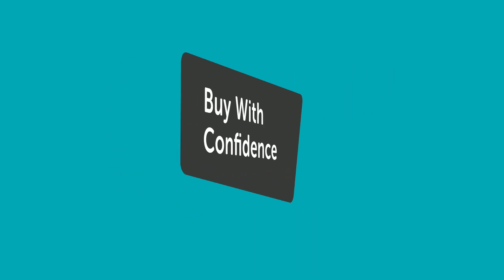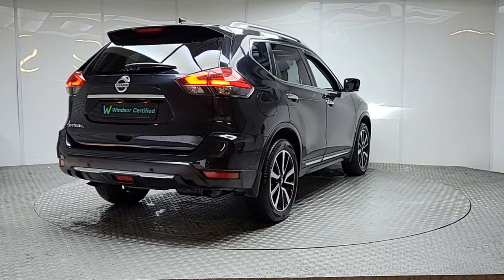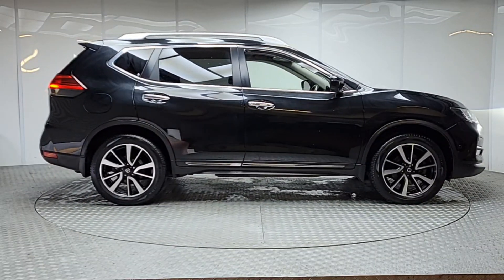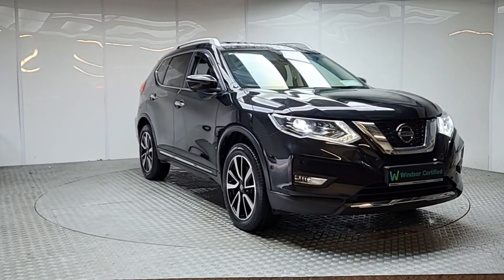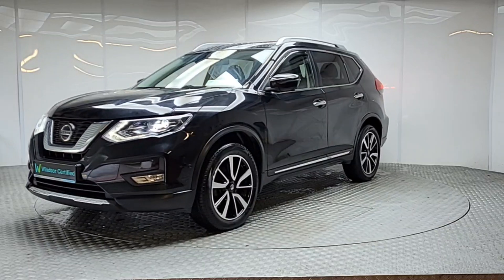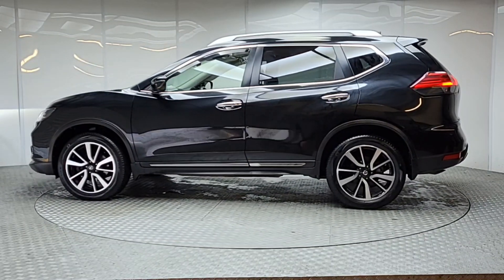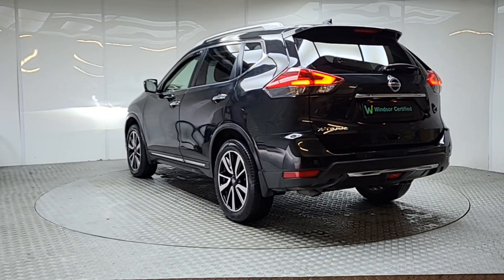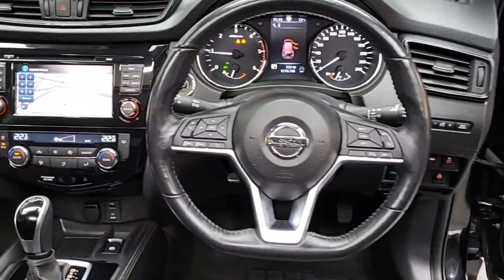192D9581 - 2019 Nissan X-Trail 1.7 DSL SVE M-cvt 7 Seat MY19 RefId: 455546